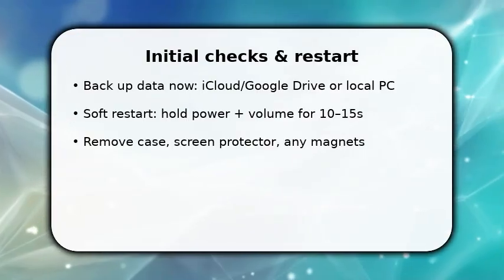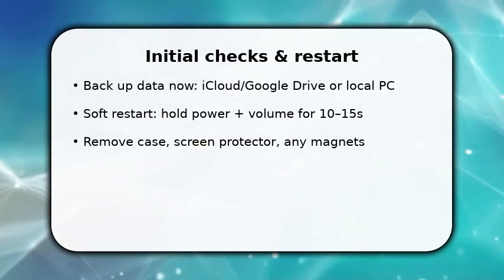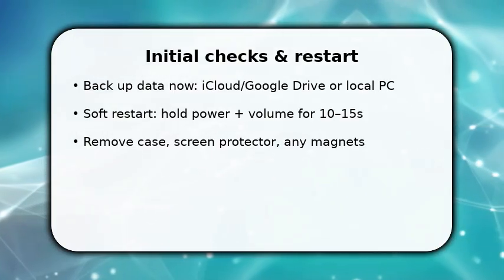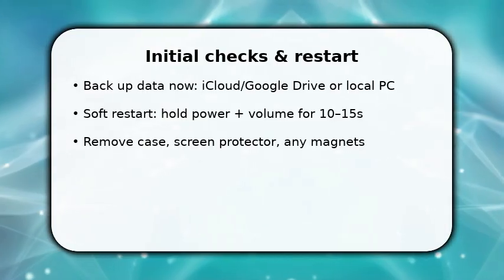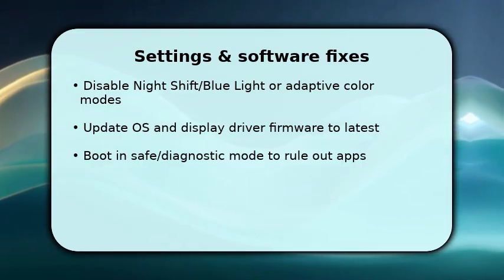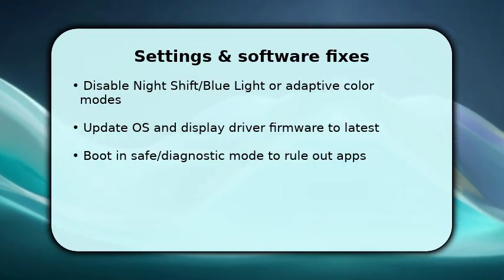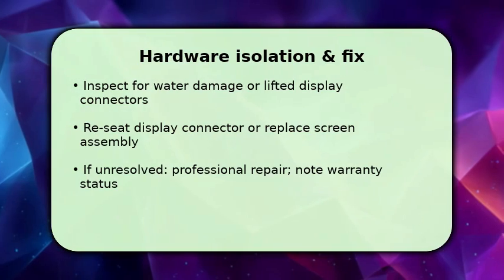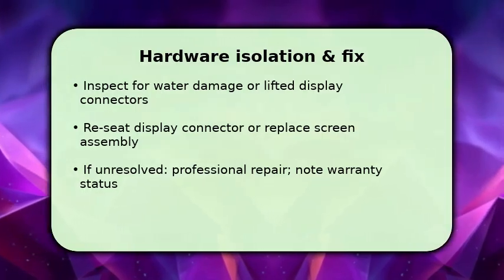How to Fix Phone Screen Green (updated)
Discover effective solutions for a green phone screen in this comprehensive guide. Learn troubleshooting steps and preventative measures to keep your device display pristine.

fixing green phone screen, phone repair DIY, screen discoloration fix, how to restore smartphone color, green pixels on Android, iPhone screen calibration guide, display issues troubleshooting